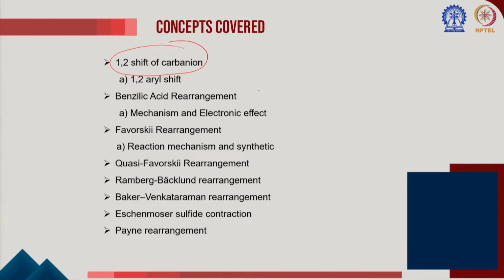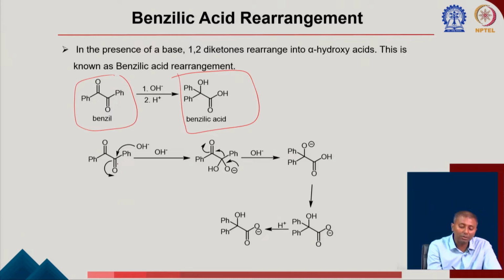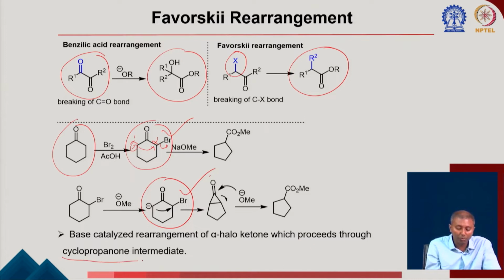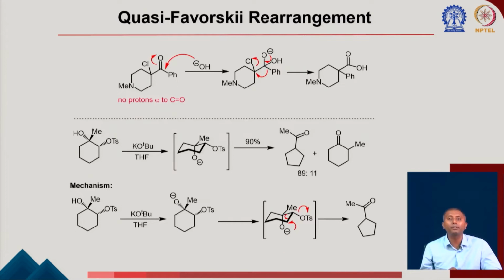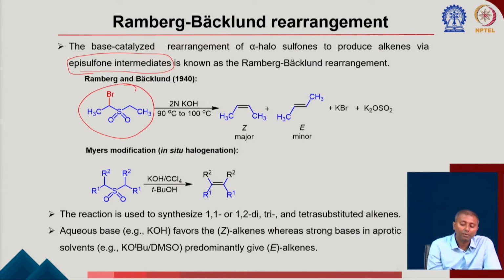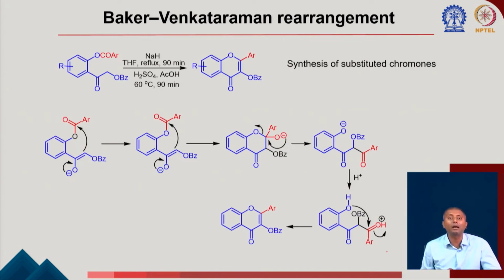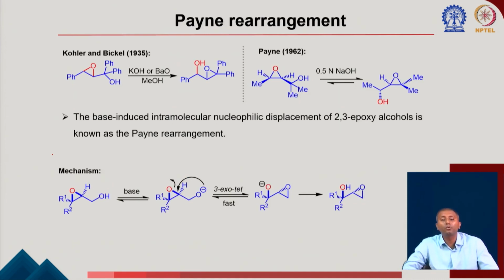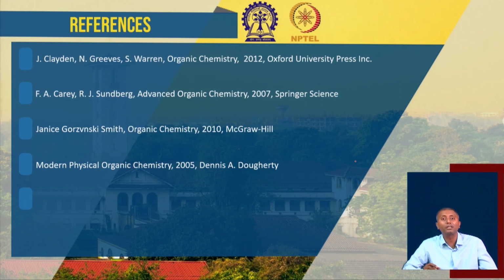Lecture 7 : Carbanion (Continued)